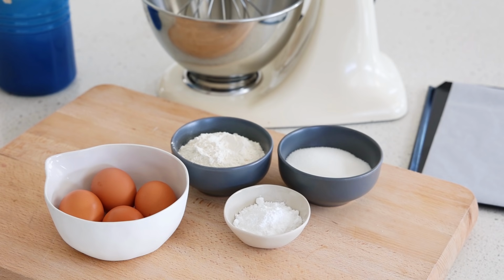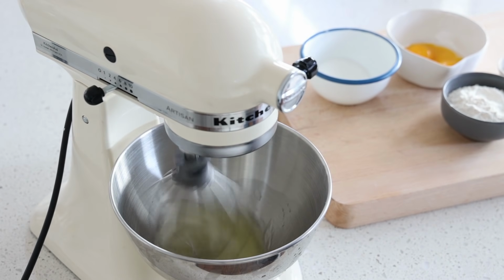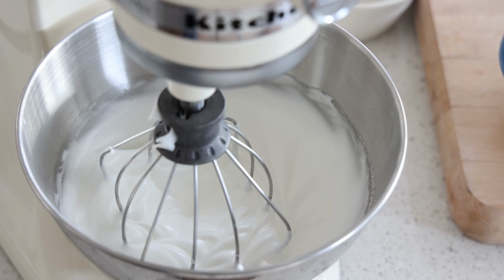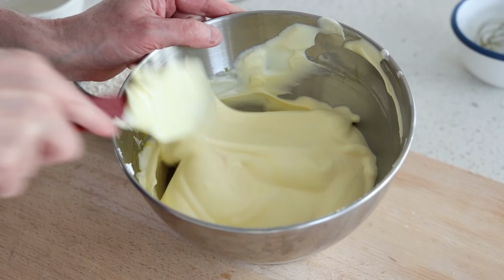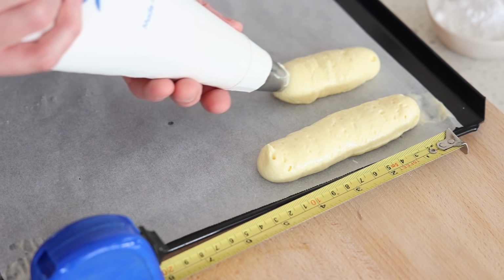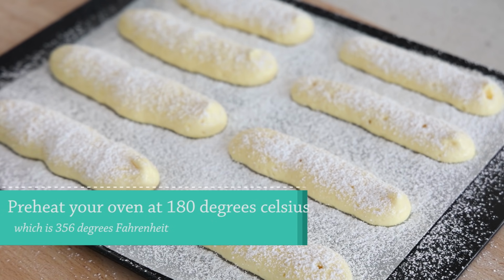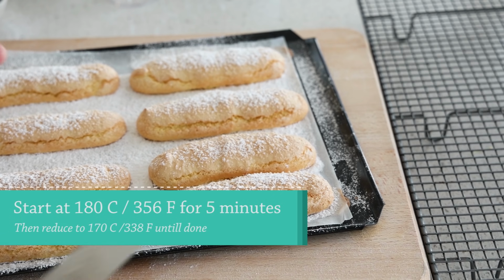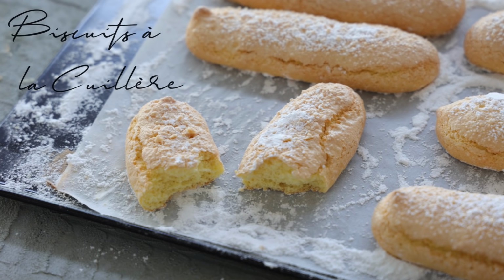The most versatile biscuit in French patisserie (easy French lady finger recipe)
Before we can learn how to make an authentic grand marnier soufflé we need to master the famous biscuits à la cuillère (French lady fingers recipe) . Simple to make and amazingly versatile.

🧅🥕INGREDIENTS🥕🧅
4 eggs (yolks and white separated)
120 grams 4.2 oz white sugar
100 grams 3.5 oz  all purpose flour
50 grams icing sugar ( powdered sugar)

The recipe yields 10 to 15 biscuit depending on size.

Cooking time and temp: 180 c /356 F for 5 minutes then reduce the heat

🗣️  Spread the word about the channel and the website

UTENSILS AND COOKWARE STARTER KIT:

The cast iron pan I always use:
The Mauviel pan I use plus good copper models:
Great all around cutting board (polypropylene)
Heavy duty cutting board (wood):
Essential utensil set:
Kitchen scales Us Oz and metric grams:
Measuring cups set:

Great starter cookware set (tri-ply clad):
A good nonstick pan:
A Great cast iron enameled French made pot (Staub)

KNIVES AND KNIFE SETS:
Great value chef knife:
Forged knife set (mercer culinary):
Fibrox knife set (victorinox):

GREAT CULINARY BOOKS TO HELP IMPROVE YOUR COOKING
Great books for home cook (from Leiths school foof and wine):
How to cook
How to cook pastry
For people wanting to learn technique like in culinary school:
The professional chef:
Le garde manger:
Paul Bocuse Institute culinary book:
The complete robuchon:
The professional Patry chef:
Baking and pastry, mastering the art:
Beautiful French Pastry recipe book:

CULINARY REFERENCE GUIDES:
Escoffier culinary guide (in english):
Larousse gastronomique:
Le repertoire de la cuisine (in english):
World atlas of wine: